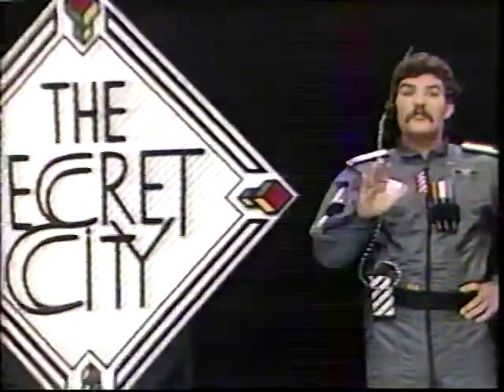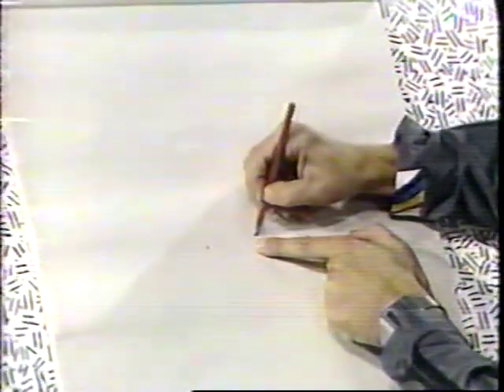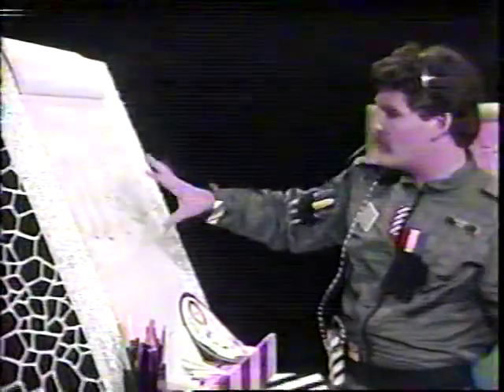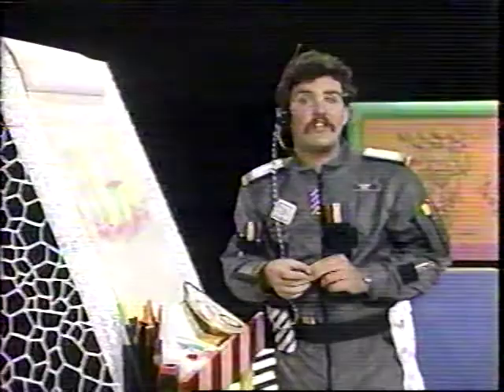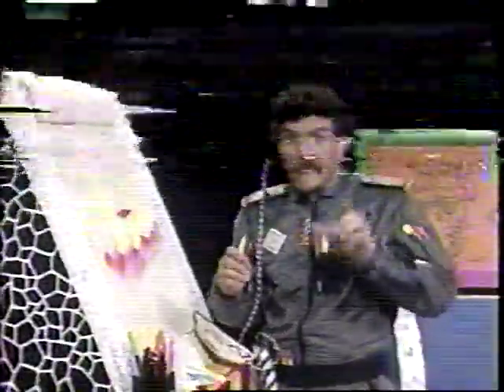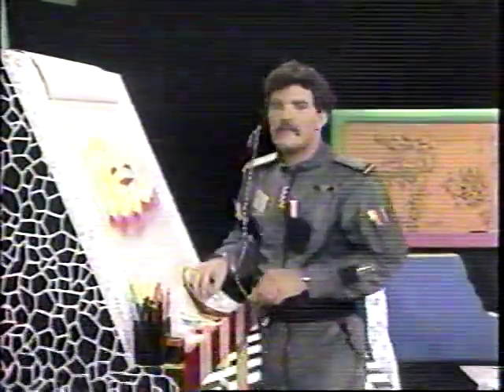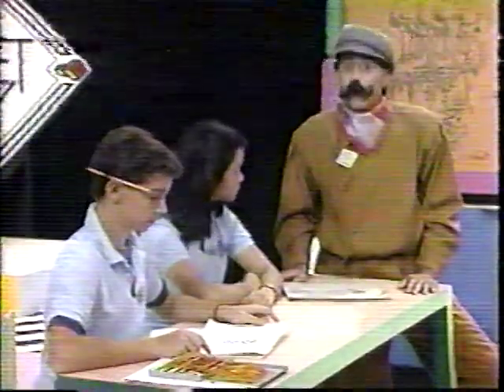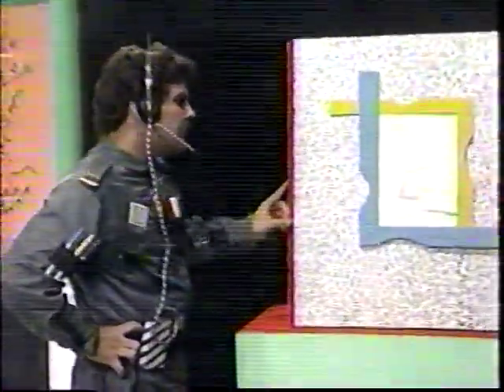The Secret City : Episode 36 : Coloring (Incomplete)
Mark draws a simple table and adds color. The episode is incomplete so the Mural and most of the activity with metaman is missing.